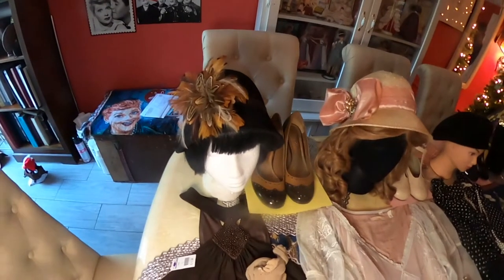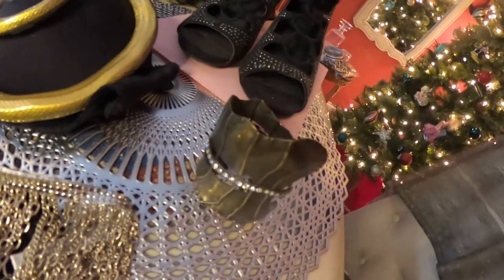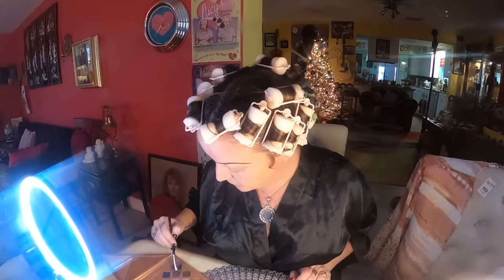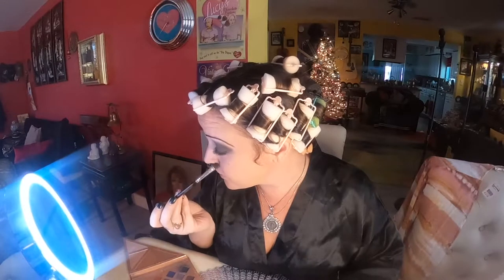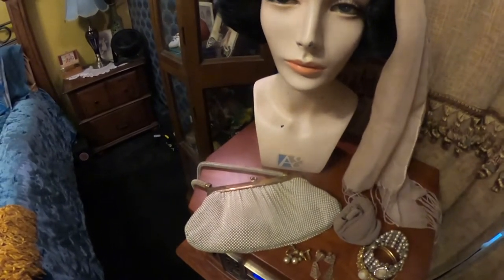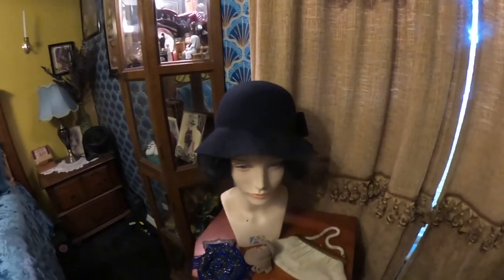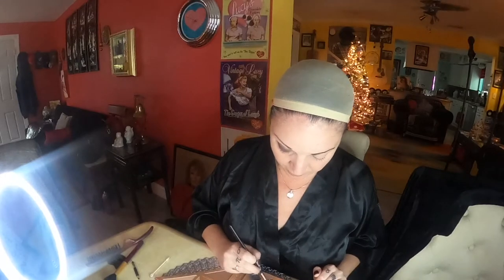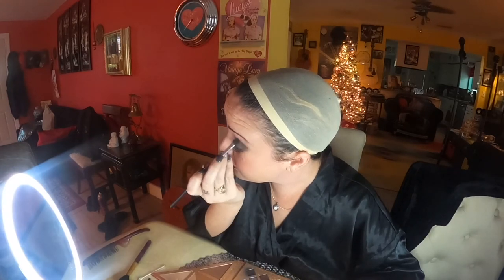1920's Flapper! Easy costume ideas! This is Cal O'Ween!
Today I will be showing you how to be an authentic Flapper drawing inspiration from 4 of the most Iconic  flappers of the 1920's. Clara Bow, Louise Brooks, Olive Thomas and Theda Bara defined the Jazz Age and invented the flapper look.

Featuring...